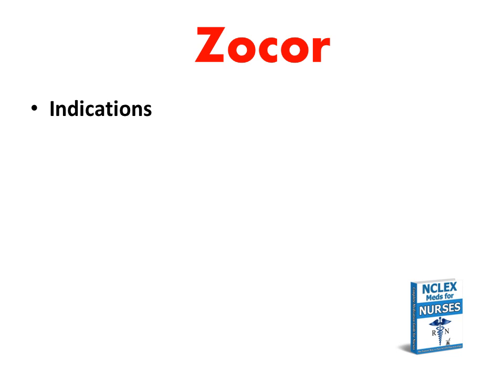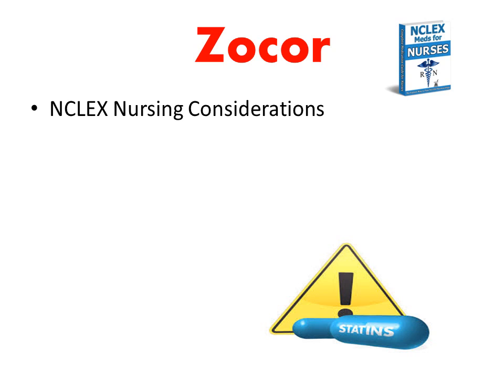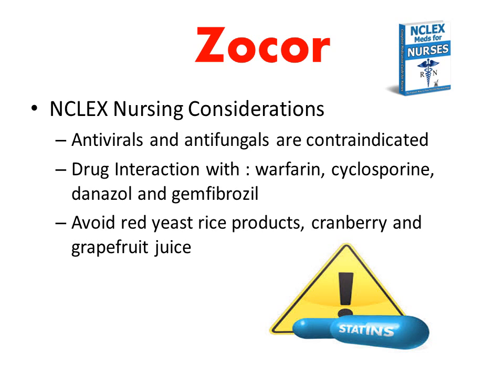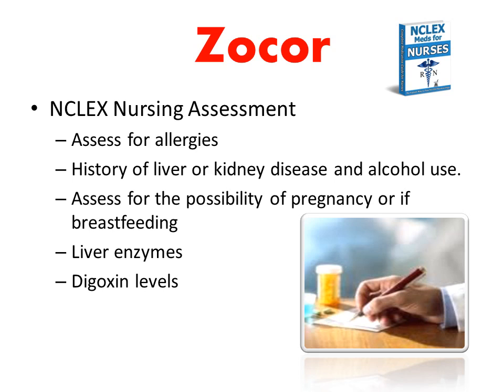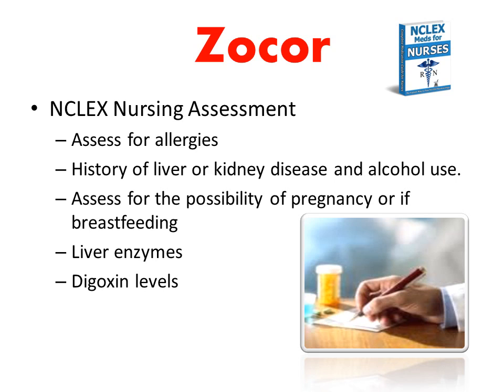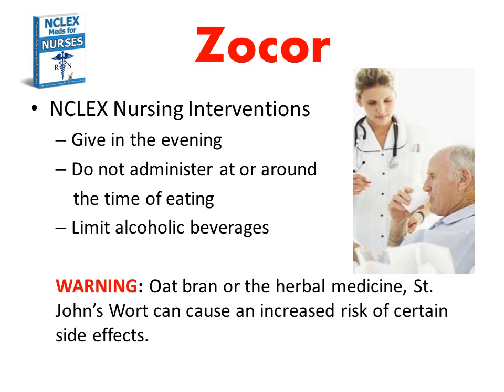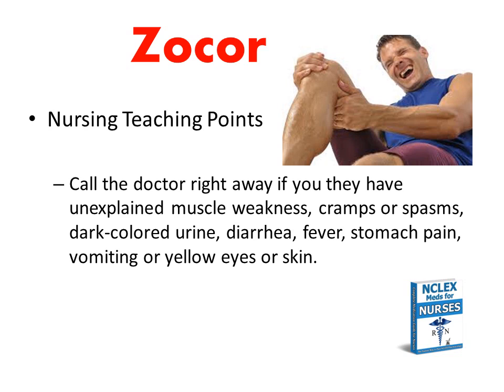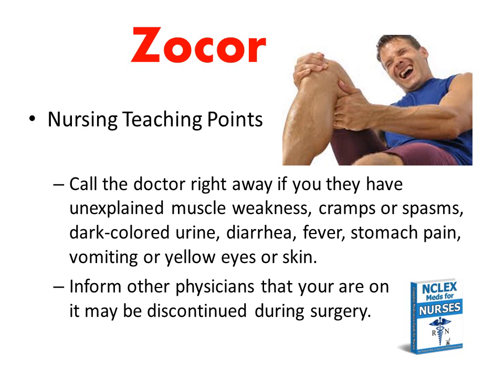NCLEX Top Meds for Nurses: NCLEX Questions and Tips on Zocor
Author is Registered Nurse Jonathan Small

to Get practice NCLEX Questions on the Top Meds on NCLEX for Nursing RN students.  Zocor NCLEX tips and Nursing RN interventions. to download practice NCLEX questions.

Statins are drugs that can lower your cholesterol. They work by blocking a substance your body needs to make cholesterol. Statins may also help your body reabsorb cholesterol that has built up in plaques on your artery walls, preventing further blockage in your blood vessels and heart attacks.

Statins include well-known medications such as atorvastatin (Lipitor), simvastatin (Zocor), lovastatin (Mevacor), pravastatin (Pravachol), rosuvastatin (Crestor) and others.

risk factors
Before you're prescribed a statin, your cholesterol level is considered along with other risk factors for cardiovascular disease, including:

    Family history of high cholesterol or cardiovascular disease
    Inactive (sedentary) lifestyle
    High blood pressure
    Poor general health
    Having diabetes
    Overweight or obesity
    Smoking
 Lifestyle changes are essential for reducing your risk of heart disease, whether you take a statin or not. Lifestyle changes you should consider making include:

    Quitting smoking
    Eating a healthy diet that's low in fat, cholesterol and salt
    Exercising 30 minutes a day on most days of the week
    Managing stress

The side effects of statins

Although statins are well tolerated by most people, they do have side effects, some of which may go away as your body adjusts to the medication.